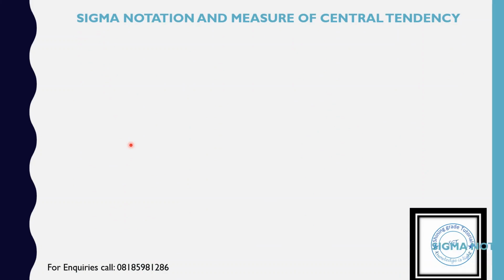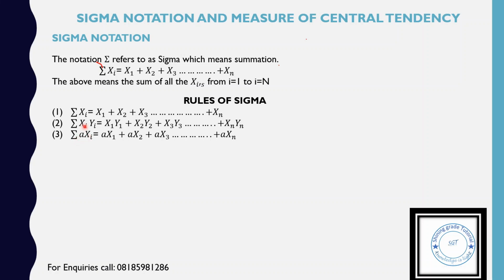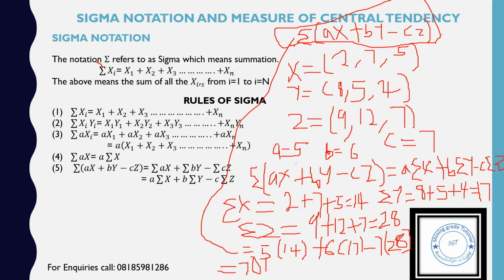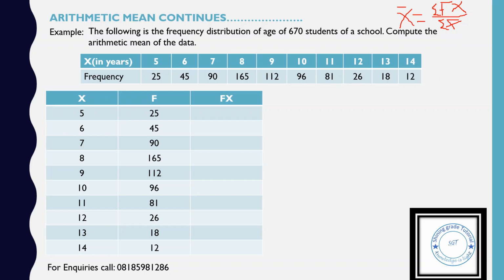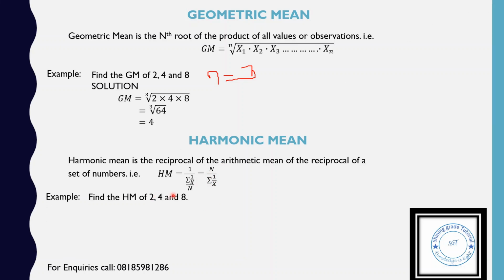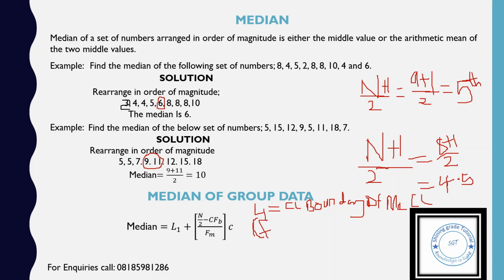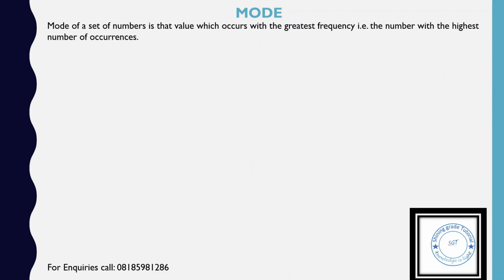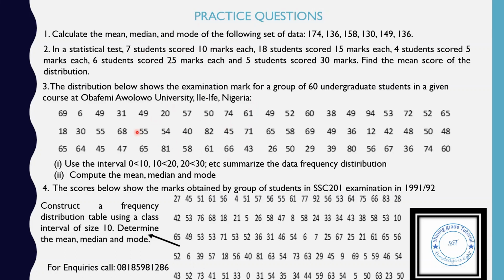Statistics 3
Sigma Notation and Measure of central tendency